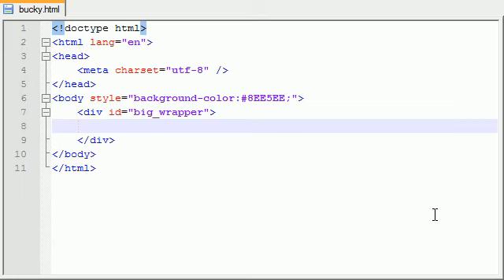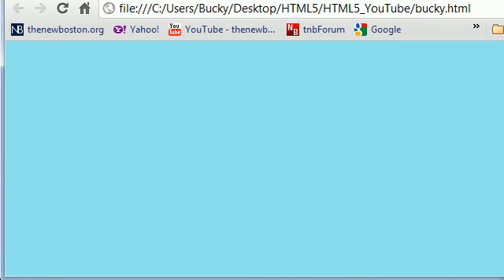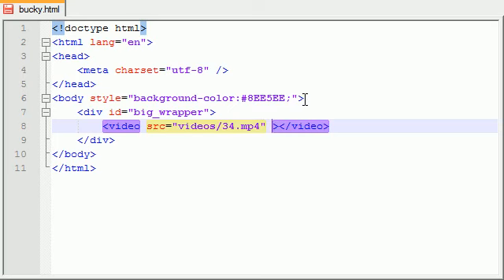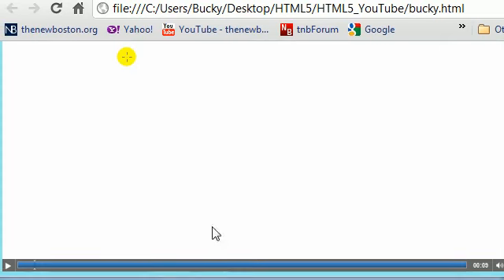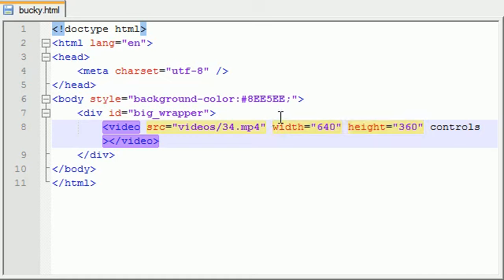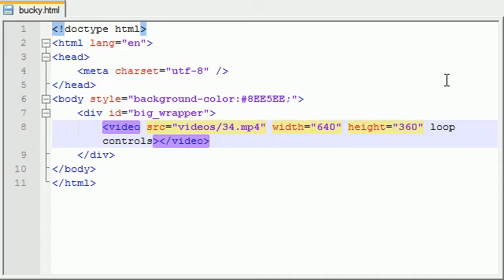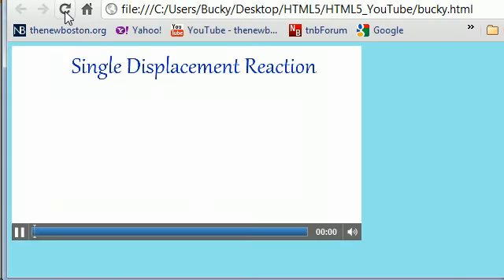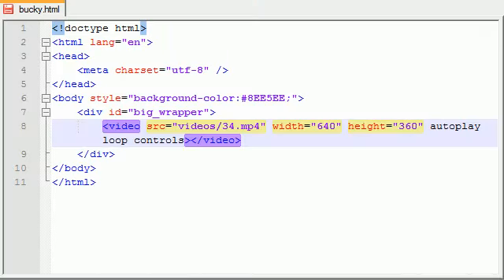HTML5 Tutorial 27 - Playing Video on Your Website | Computer Podda